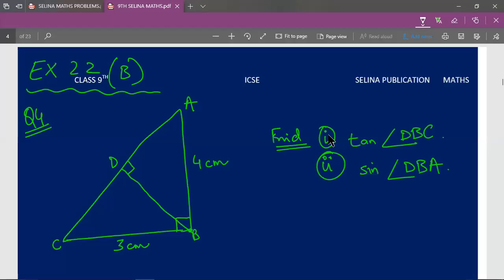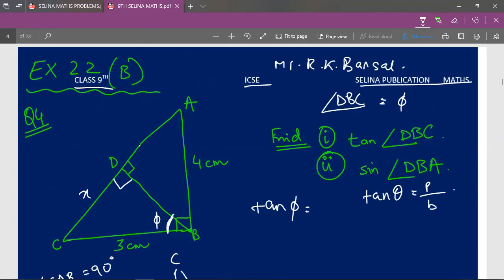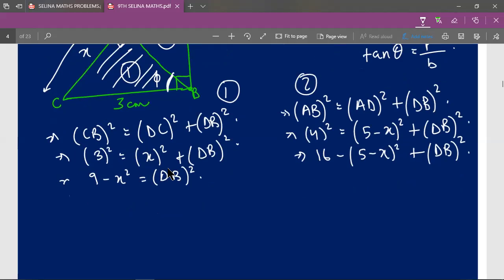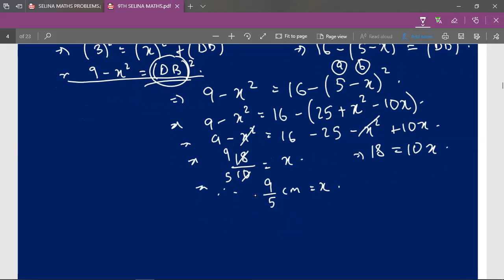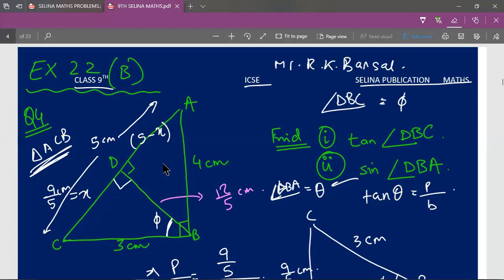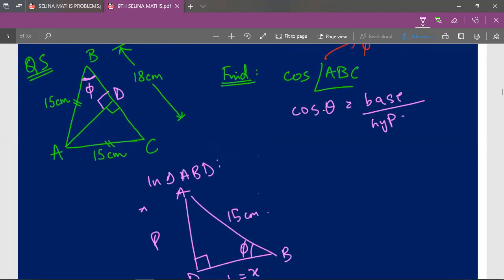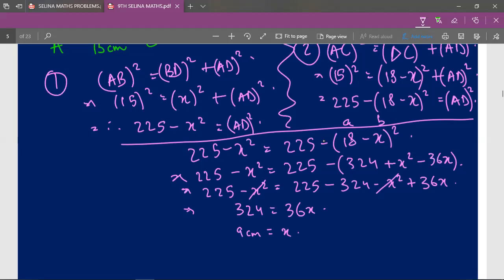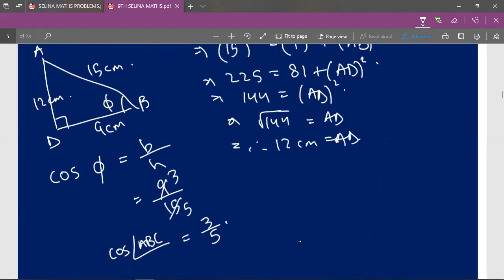EX22B Q4 Q5 ICSE CLASS 9 SELINA SOLUTIONS CHAP 22 TRIGONOMETRICAL RATIOS Lect5 (PART B)